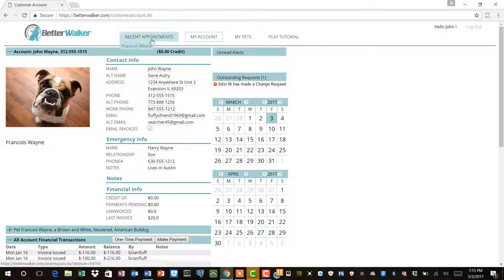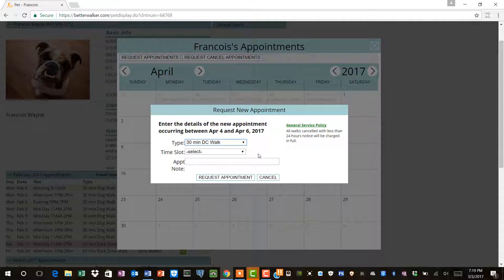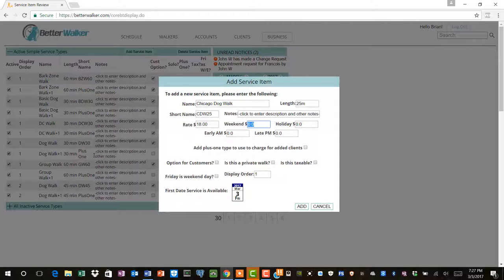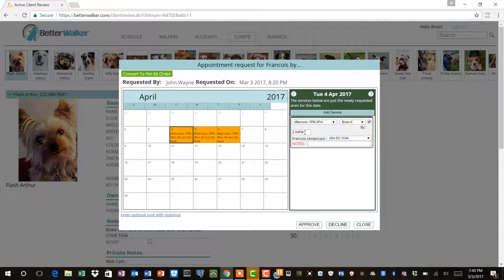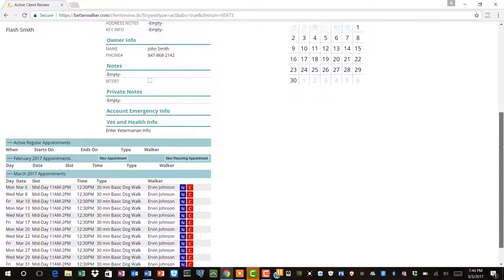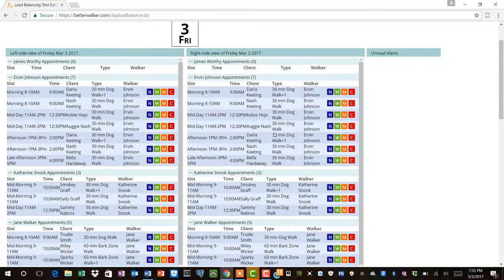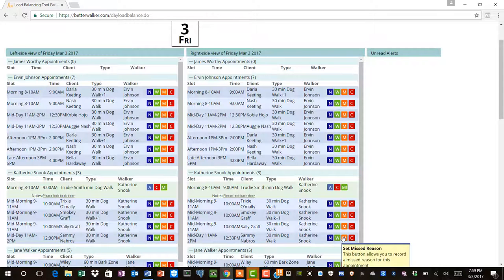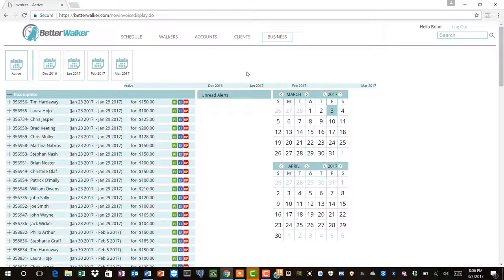Better Walker Demo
This is video is a broad overview of key functionalities in Better Walker. Better Walker is scheduling, invoicing and client management software for Pet Service professionals.